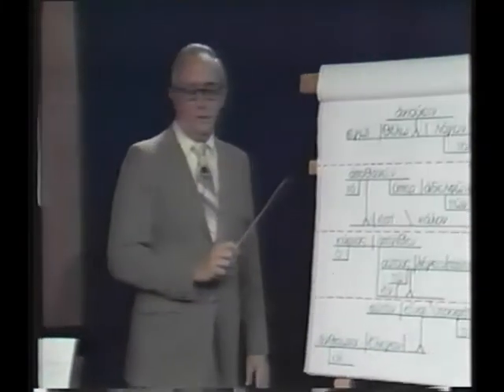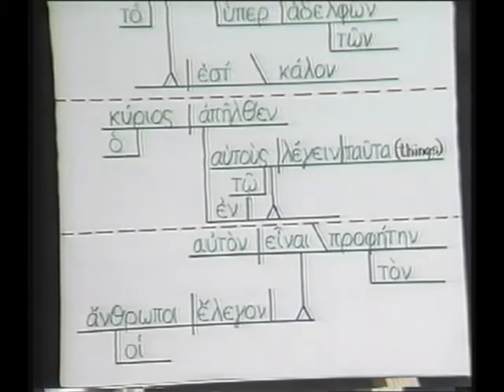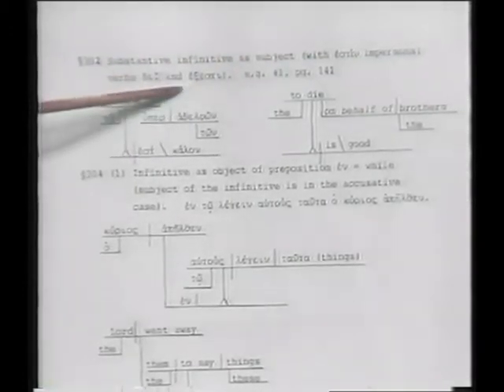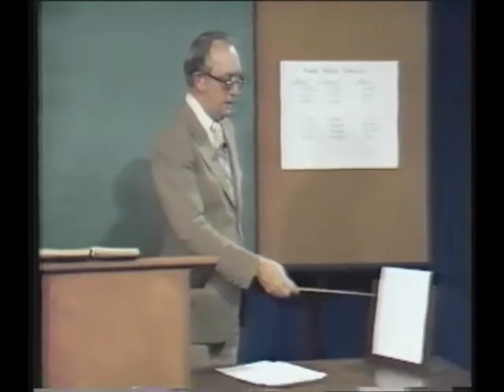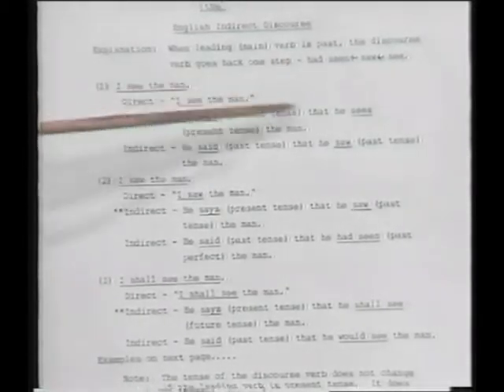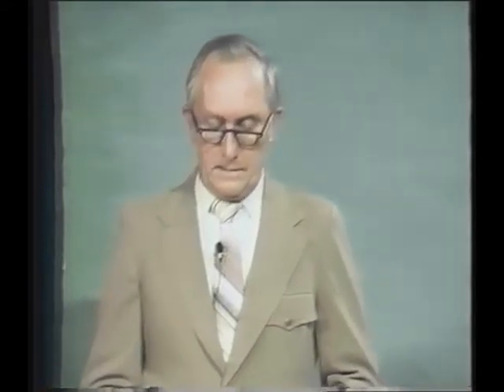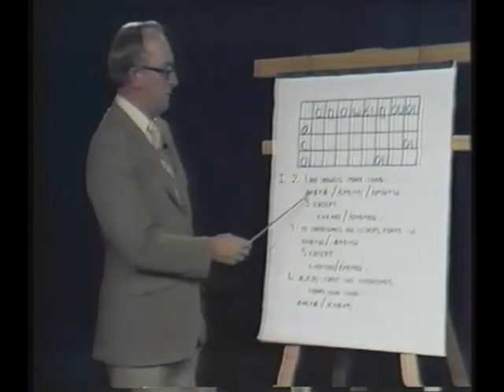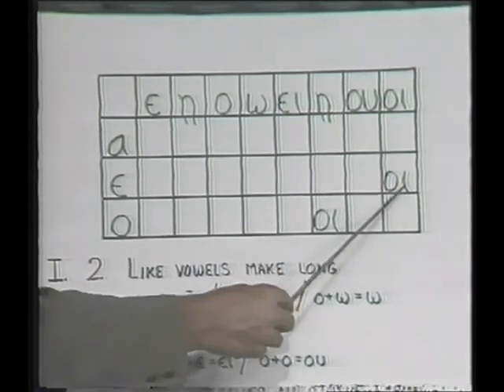Video 22- Lessons 22 and 23